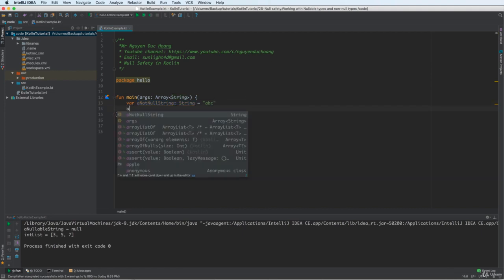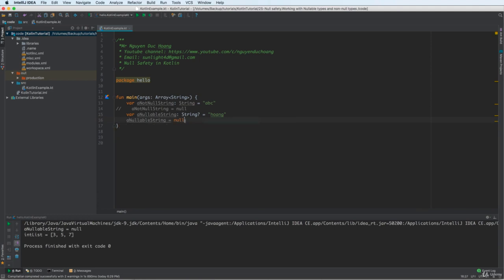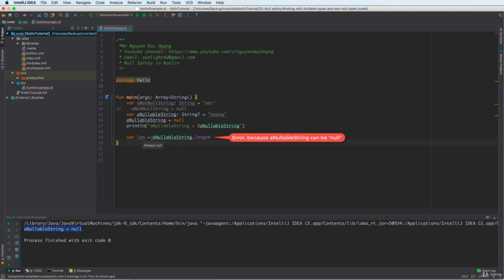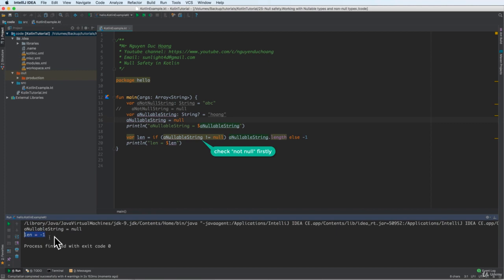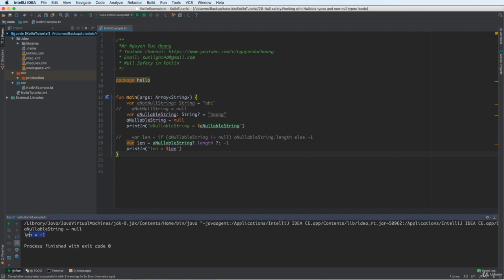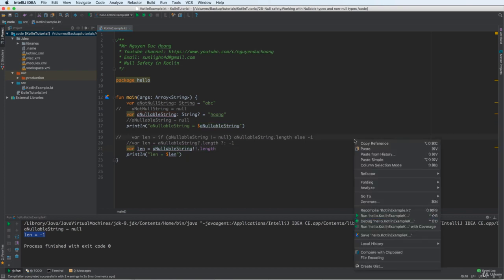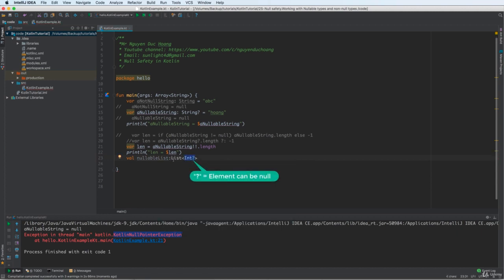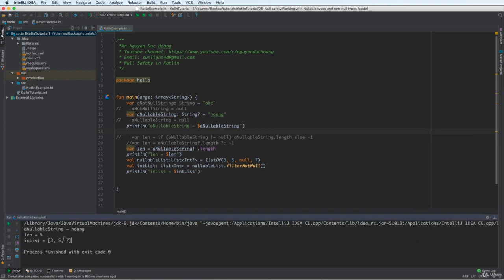26 Null safety Working with Nullable types and non null types, Elvis operator